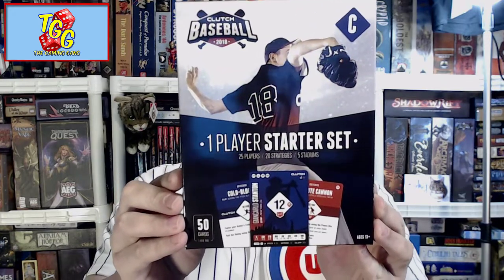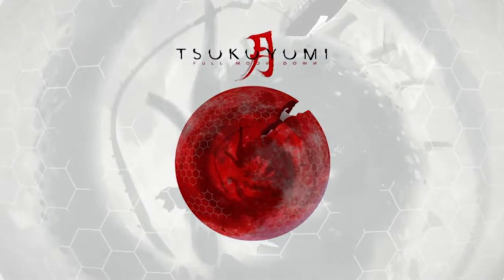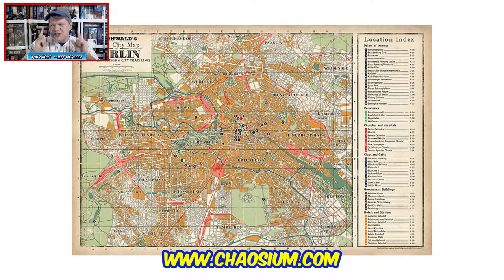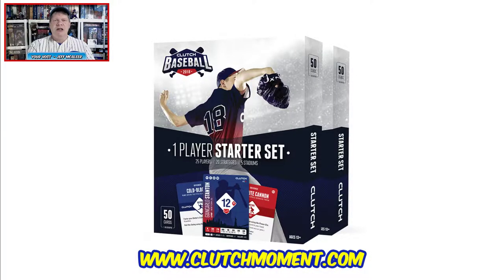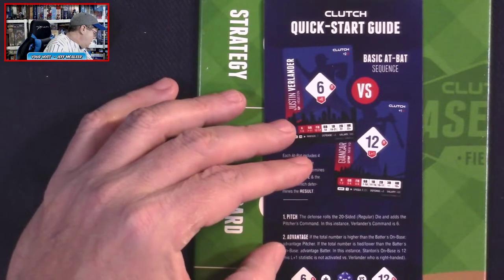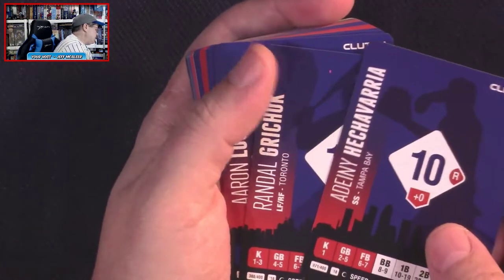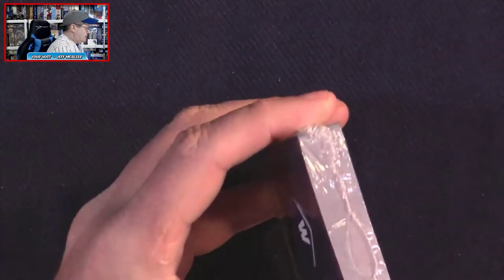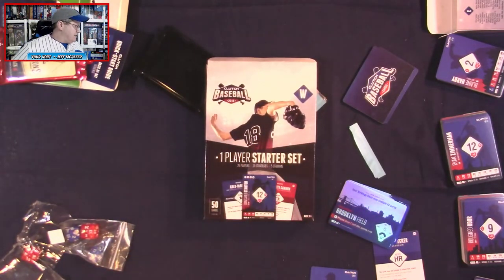Clutch Baseball - Unboxing and First Look on The Daily Dope #268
Jeff tackles a simulation of the national pastime tonight with an unboxing and first look at Clutch Baseball 2018 from Clutch Hobbies. Plus the latest tabletop gaming news from AEG, Chaosium Inc, Game to Grow, Grey Fox Games, King Raccoon Games, and more.

03:49 Tabletop gaming news of the day
26:04 What's on The Daily Dope this week
29:34 Taking a first look at the one player starter sets for Clutch Baseball 2018

Get your geek on at thegaminggang.com!

Please consider donating to Lil BUB's Big Fund and the ASPCA!